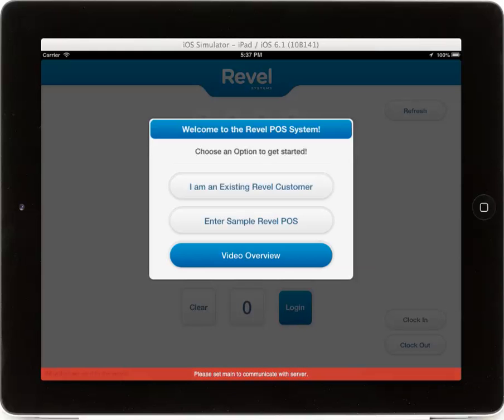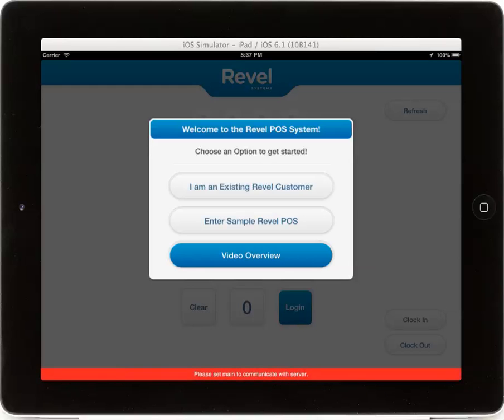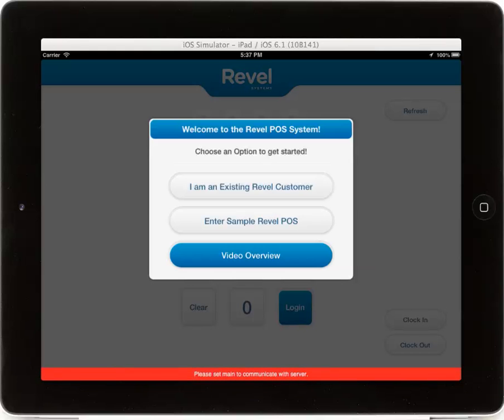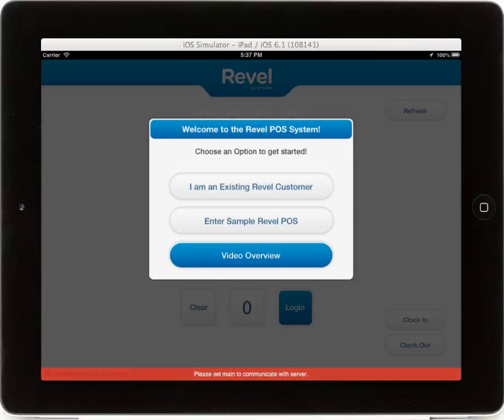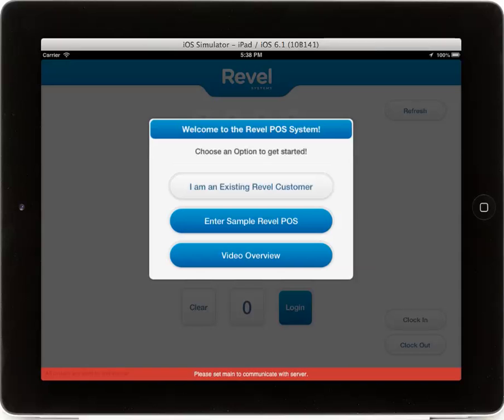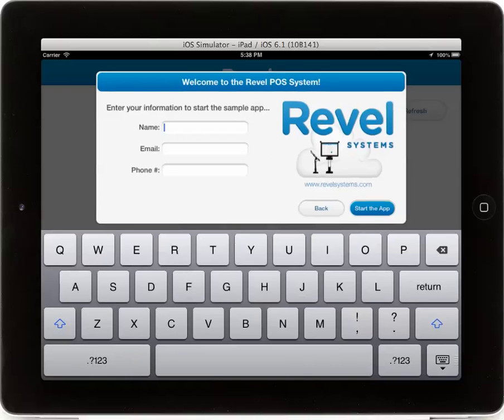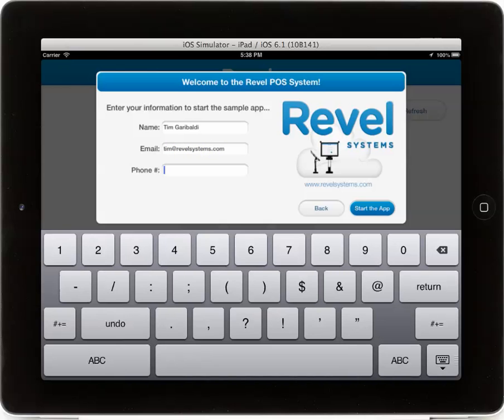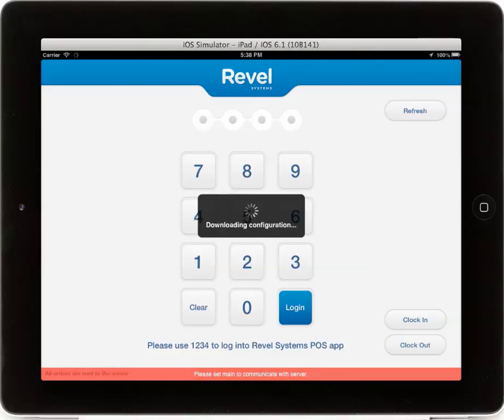Revel iPad POS - Beginning Demo App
Walk through the steps when downloading an app for the first time. This is particularly important for those who are downloading the demo app from the Apple App Store. Select whether you are a returning customer, or using the sample app and you will be good to go! Revelup!